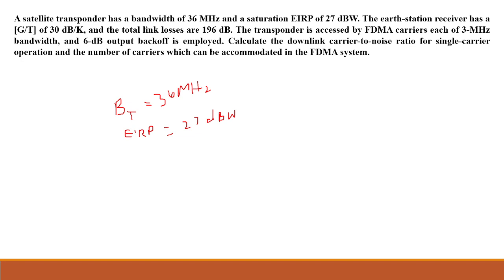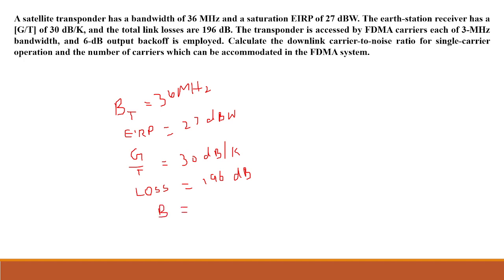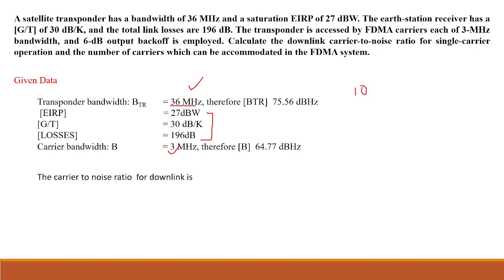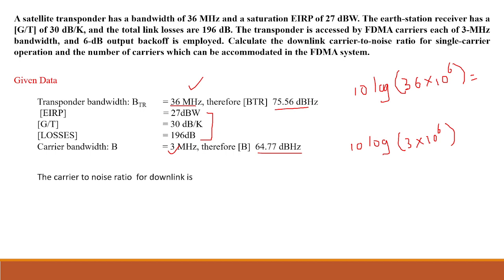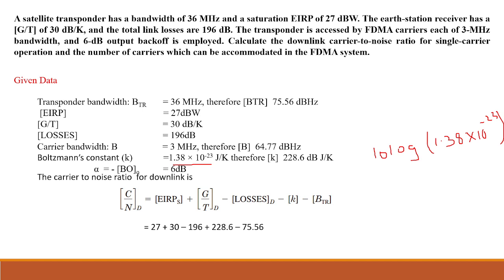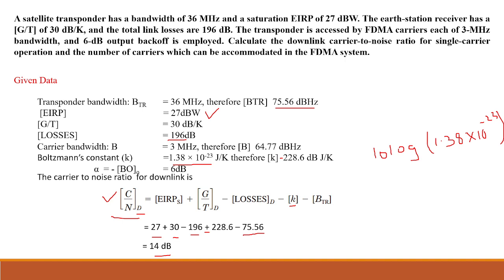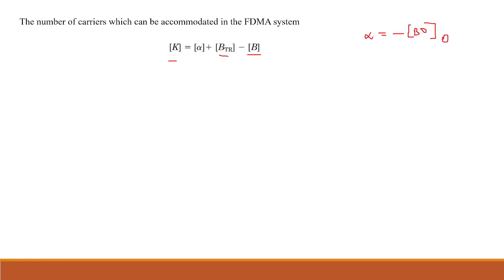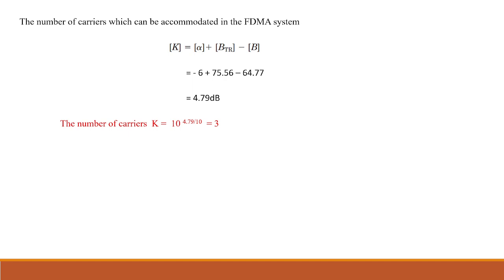FDMA Downlink Analysis - Problem